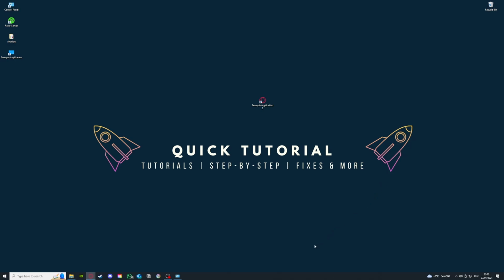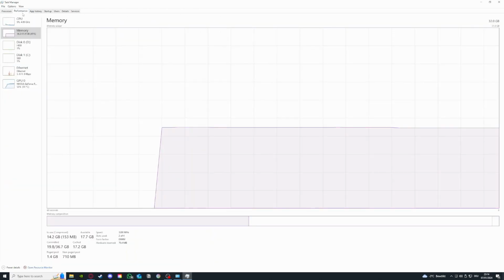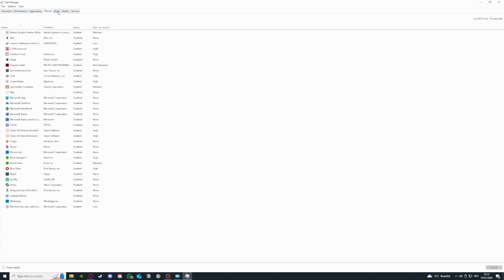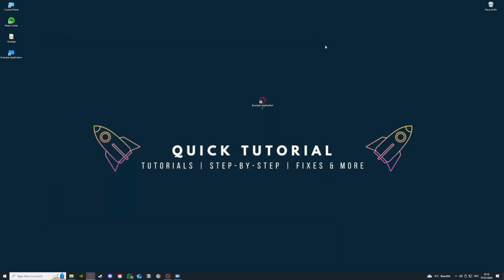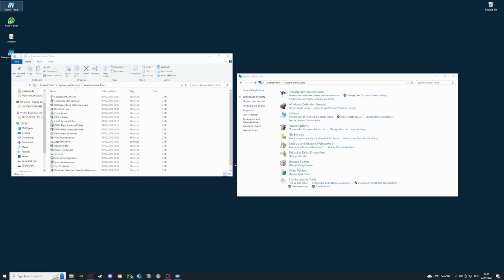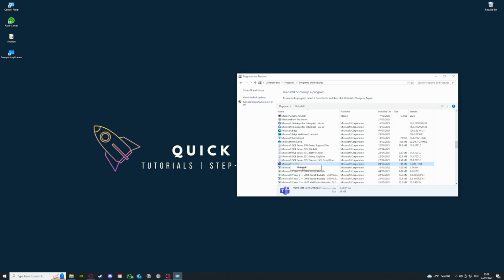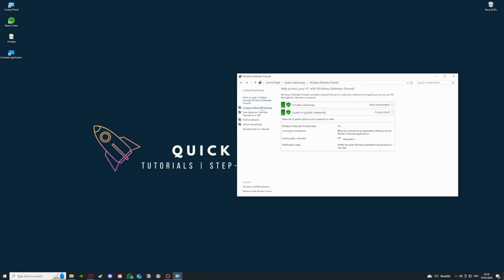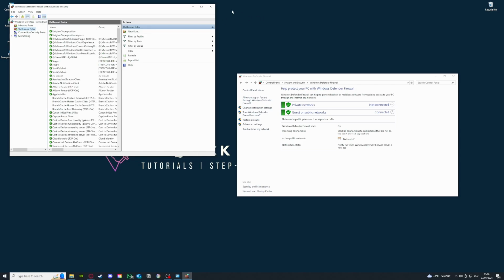ArchiCAD Not Starting? Launch Fix Tutorial for Windows & macOS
How to fix ArchiCAD not launching
ArchiCAD won’t open after update – fix tutorial
Fix ArchiCAD stuck on splash screen or loading
ArchiCAD not responding at startup – solution
Resolve ArchiCAD initialization errors
Fix ArchiCAD 2026 / 2025 / 2024 launch problems
ArchiCAD not starting due to license or configuration issue
Repair ArchiCAD corrupted cache or preferences
ArchiCAD fails to load templates or libraries – fix
Fix ArchiCAD crash at launch on Mac or PC
Troubleshoot ArchiCAD startup freeze
ArchiCAD won’t boot with Teamwork project – solution
Fix ArchiCAD black screen on startup
Resolve plugin conflict preventing ArchiCAD launch
Get ArchiCAD to start properly again
Full ArchiCAD launch and startup troubleshooting guide

0:00 Intro
0:47 Compatibility mode
2:18 Run as administrator
3:52 Close background programs (Task Manager)
5:24 Disable startup programs
6:57 Disk Cleanup via Control Panel
8:29 Reinstall the program
9:17 Windows Firewall — allow the app through
10:49 Windows Defender check
11:38 Wrap up